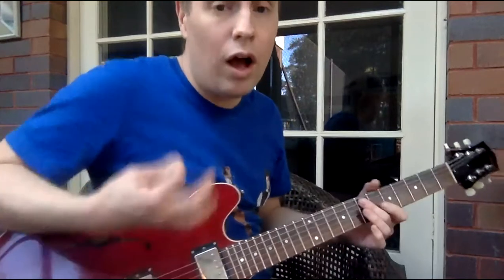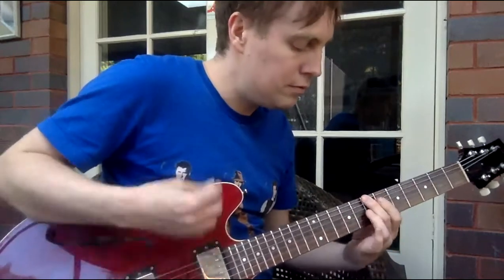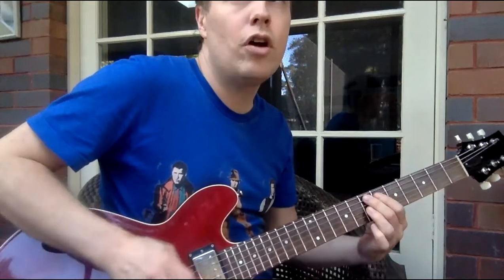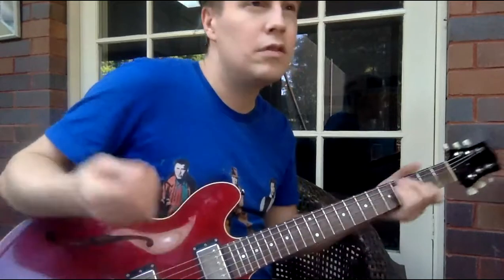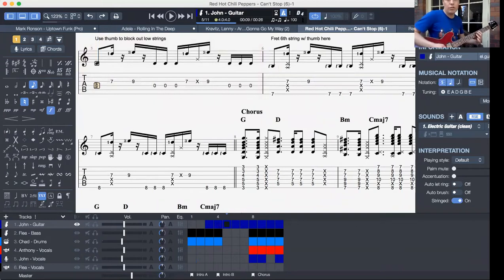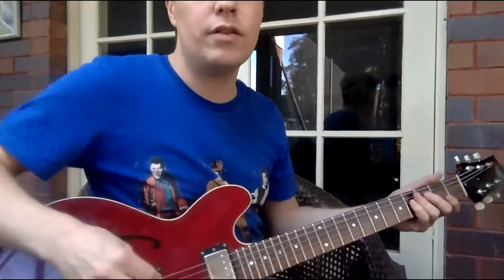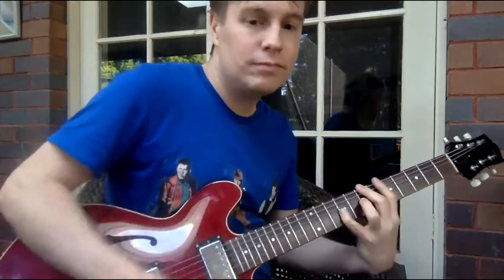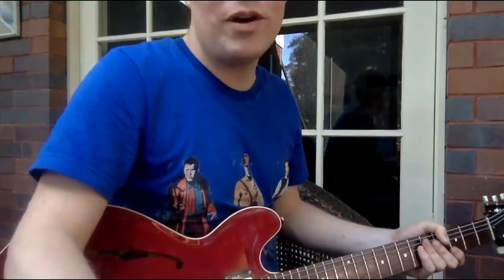can't stop dane